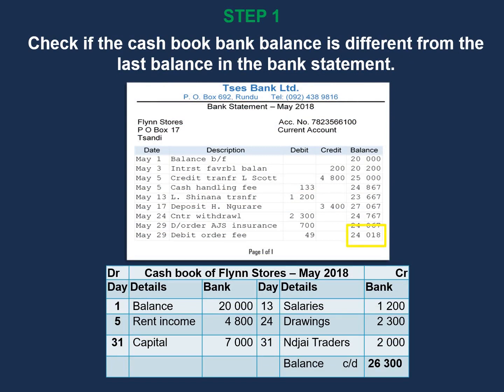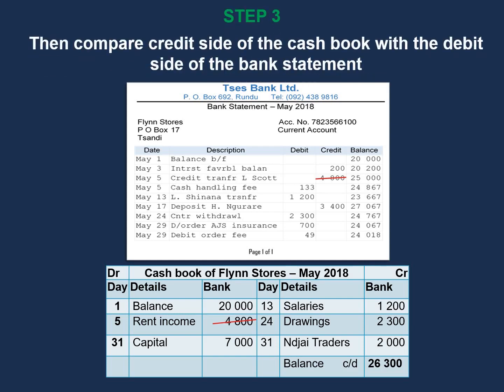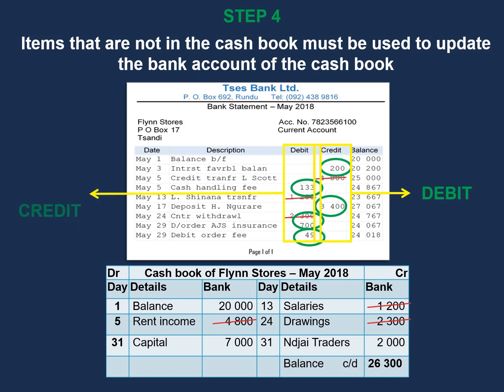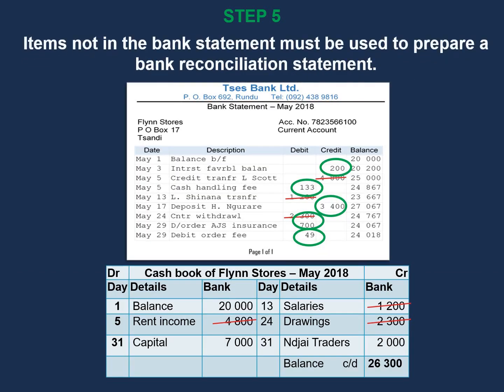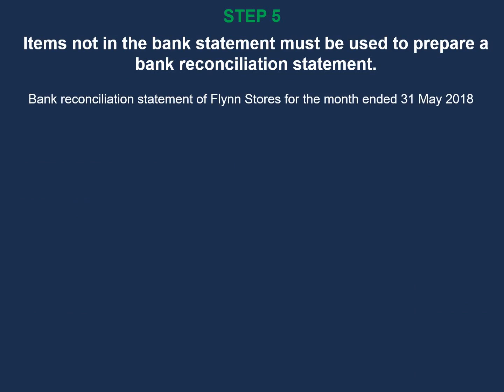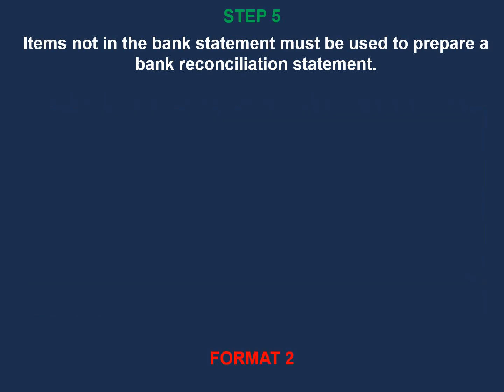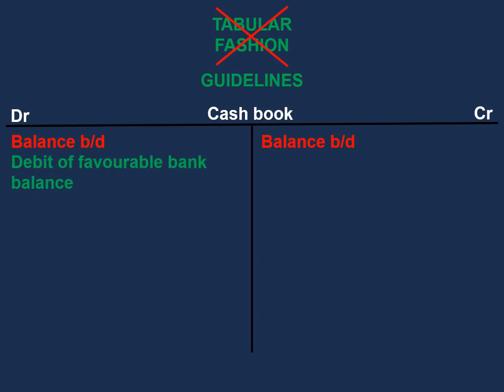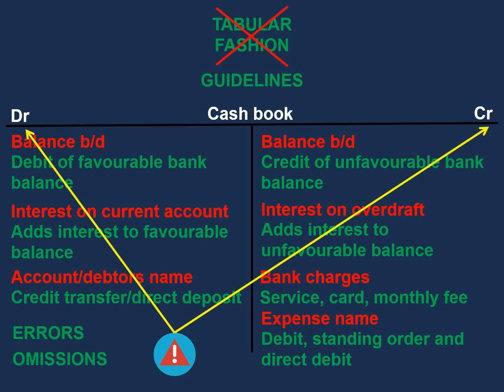The bank reconciliation procedure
Btc 16mUMoPNryuiw5NivwQ9kMUHL8vsKifwjp
Eth 0xa0d89c397e086f3f41bba5f57f5632ba0023d213
Doge dogecoin:DAr1Hw5A3XiodMEk82kfVU2w6ZHoijFhYA?label=Jack
Trx TVKUAmAaRK9XzBY4LXVz1uhrfCRVQm2EeD